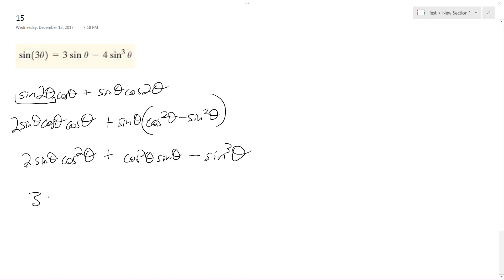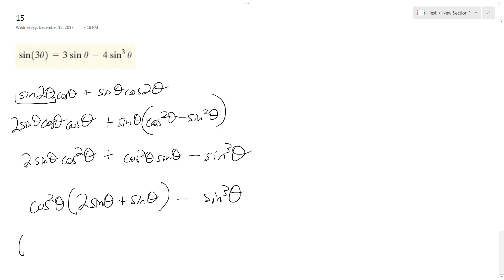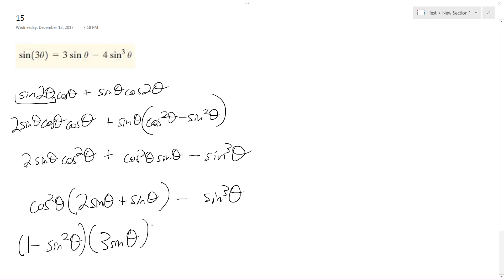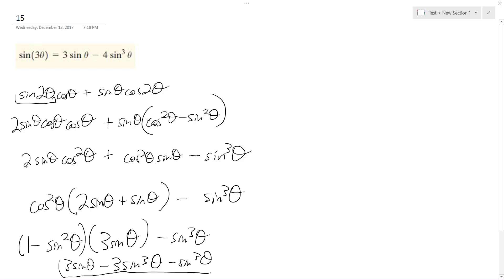sin(3x) = 3sinx - 4sin^3(x)